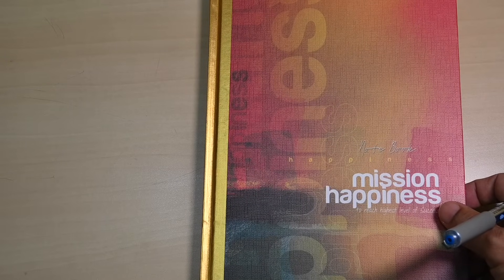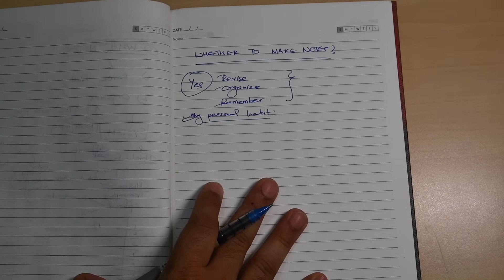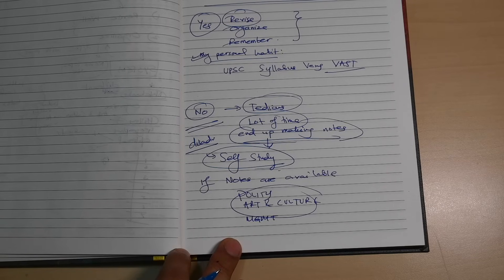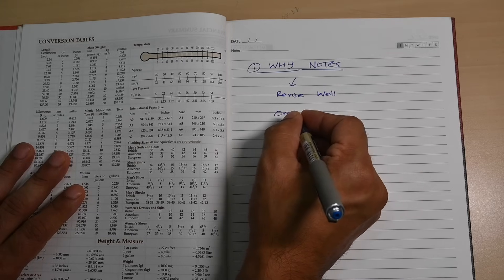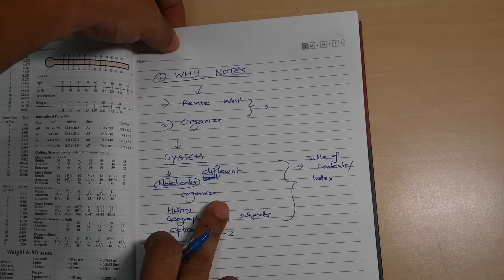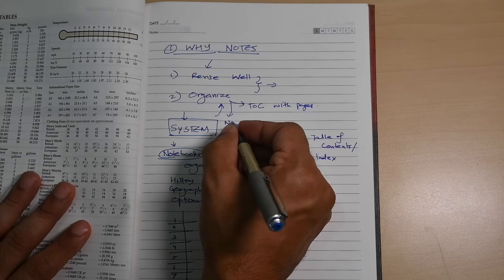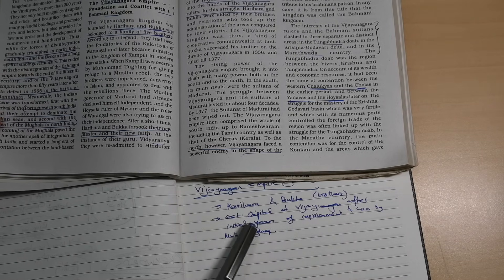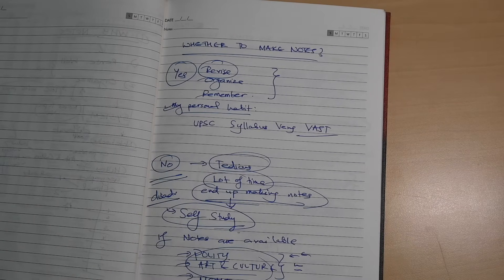How to make excellent NOTES for UPSC and beyond by Manuj Jindal IAS AIR 53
Hey aspirants, not sure about how to make notes?! This session will clarify all those doubts and you will easily be able to make better notes after it!